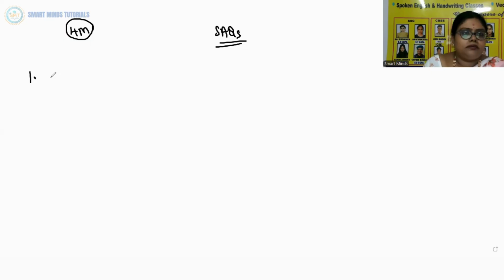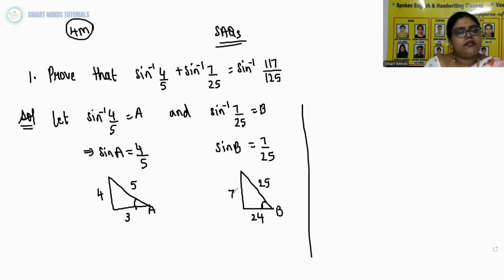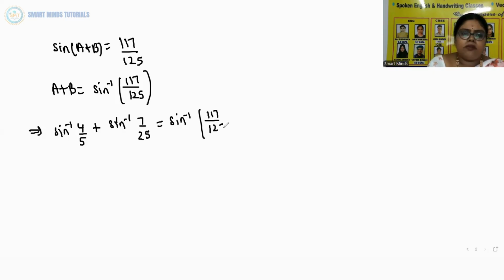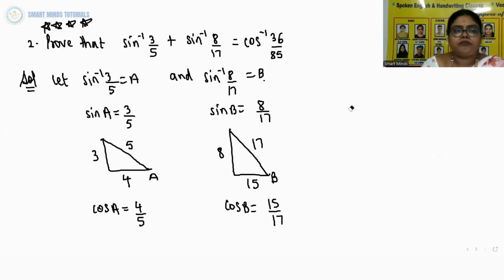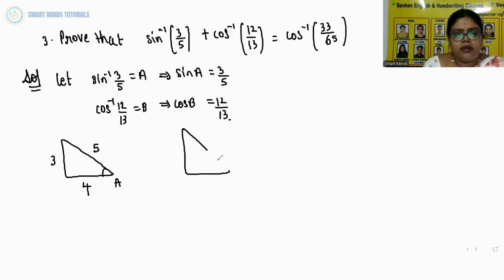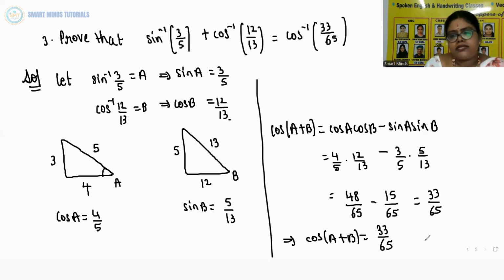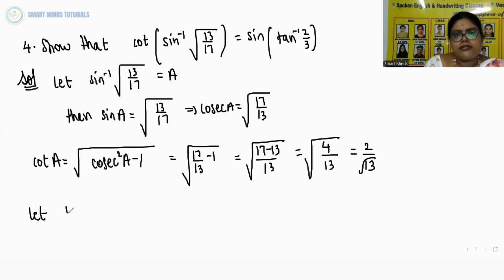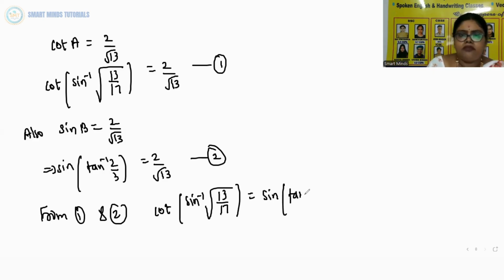Maths 1A: Most Important Inverse Trigonometric Functions SAQs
Welcome to our Inter 1st Year Maths I A class on Inverse Trigonometric Functions – Short Answer Questions (SAQs).
In this video, we explain the important 4 marks problems from the chapter, which frequently appear in board exams.

📘 Topics Covered:
✅ Principal values of inverse trigonometric functions
✅ Standard formulas and identities
✅ Important SAQs (4 Marks)
✅ Step-by-step problem solving with explanation

🎯 Best for students preparing for:

AP & TS Intermediate Board Exams

Chapter revision and formula-based problem solving

Score full marks in 4 marks SAQs

✍️ After watching this video, you will be able to answer any inverse trigonometric functions SAQ confidently.

👉 Don’t forget to:
👍 Like the video if the explanation helped you
💬 Comment your doubts or the next topic you want
📤 Share this lesson with your classmates preparing for exams